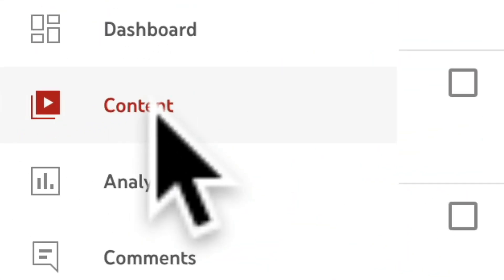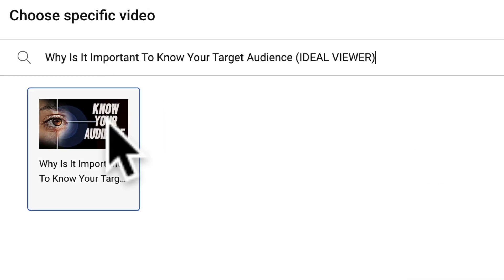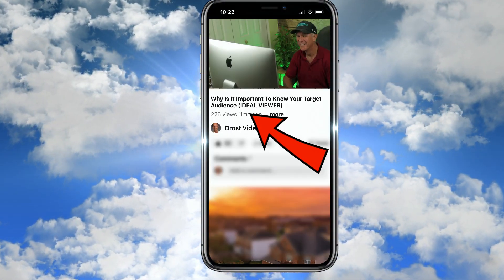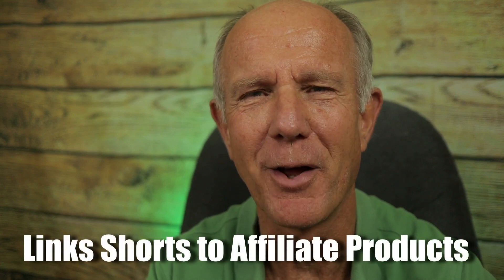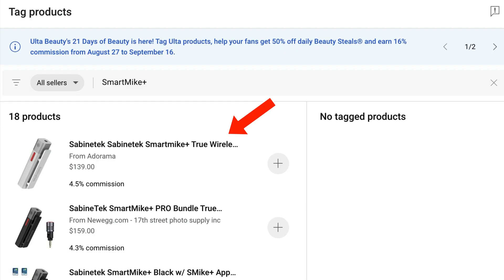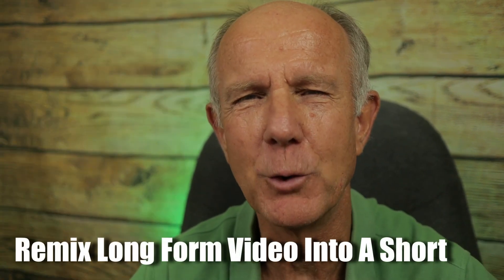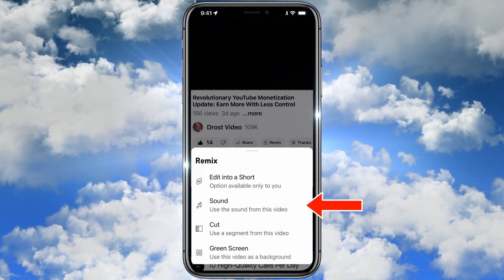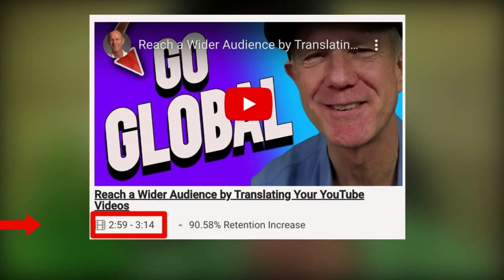How To Link Shorts DIRECTLY To Your Long Form Content - Related Links!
Discover how to link a Short to any of your long form content on YouTube, learn which Shorts links are no longer clickable and find out about other highly effective ways to link Shorts to Longs, so you can grow your channel fast.
VIDEO CHAPTERS
0:00 Example of a Related Video Link
0:11 Multiple ways to link Shorts to long form content
0:33 Steps to link Shorts to a long form video
1:11 Hot tips to take your Shorts to the next level
2:02 How to make money by linking Shorts to YouTube Shopping Affiliate Program
2:25 Watch how to earn money using the YouTube Shopping Affiliate Program
2:30 How to remix your own long form videos into a Short
3:00 Create viral video clips with TubeBuddy's Suggested Shorts Tool
3:08 Watch how to create viral video clips for Shorts
3:13 These Shorts Links are no longer clickable - here is the solution
3:34 My recommendation to drive more traffic to your existing videos
3:44 How To Make & Upload YouTube Shorts From PC